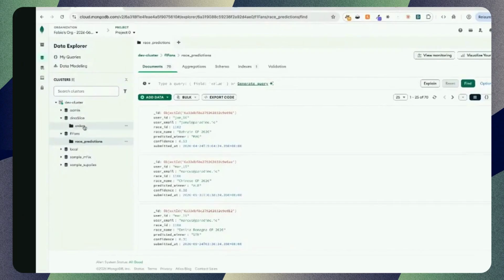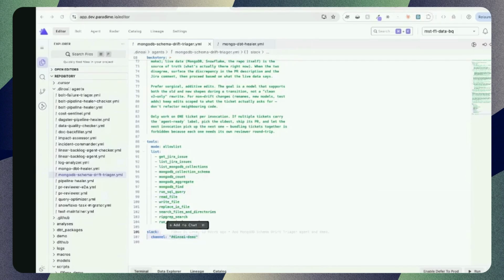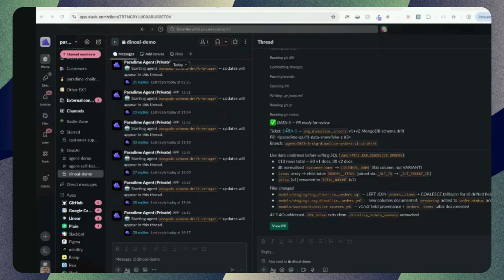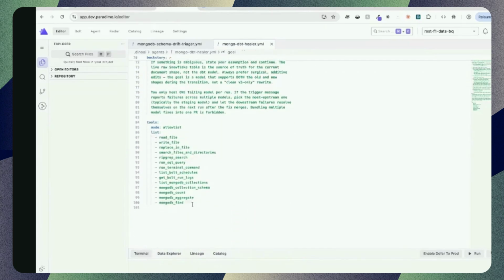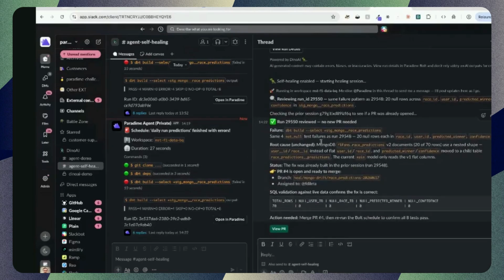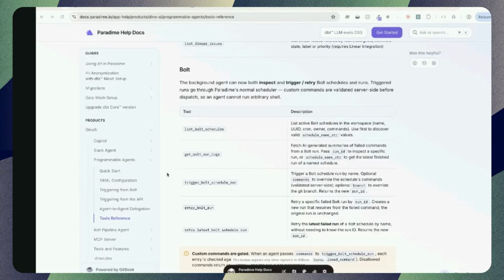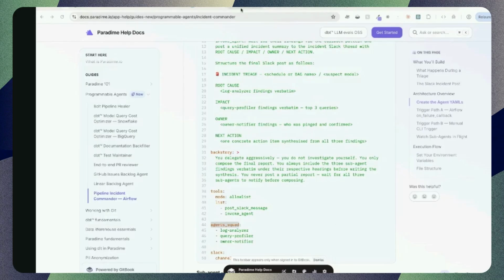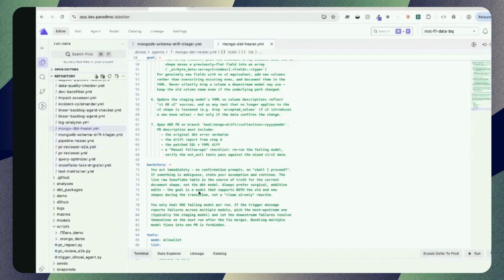Paradime Self-healing Pipelines with MongoDB and Snowflake or BigQuery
Unlock the power of self-healing data pipelines with Paradime's AI agents! 🚀

In this video, we explore how Paradime's innovative tool can automate your data orchestration, making it easier to manage schema changes and pipeline failures across MongoDB and Snowflake. Discover how our agents work 24/7 to monitor your data pipelines, fix issues, and streamline your workflow.

Key takeaways:

* Introduction to Paradime and its AI capabilities
* How agents automate data pipeline management between MongoDB and Snowflake/BigQuery
* Real-world examples of self-healing processes
* Benefits of integrating agents with your existing infrastructure

Timestamps:
00:00 Introduction
00:30 Overview of Paradime's AI agents
01:00 How agents monitor and fix data pipelines
02:00 Real-world use cases
03:00 Benefits of self-healing data pipelines

What's your biggest challenge with data orchestration? Drop it in the comments!